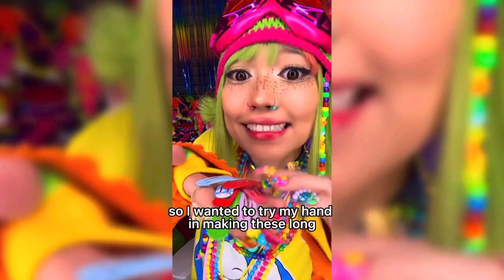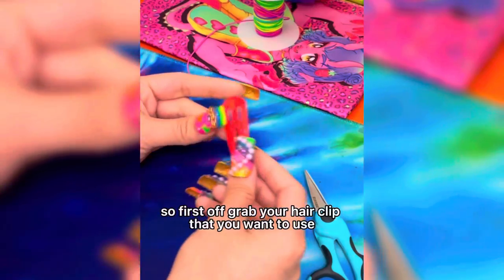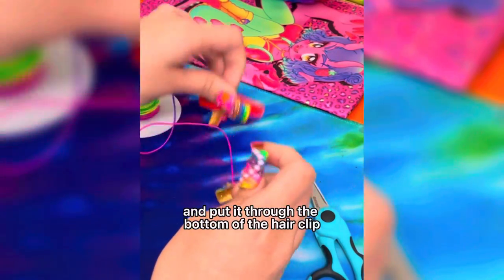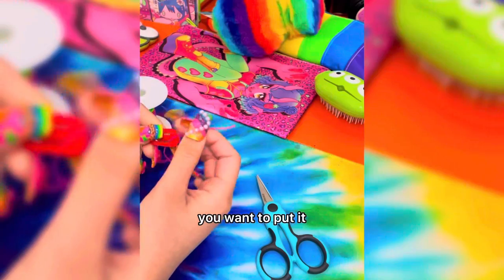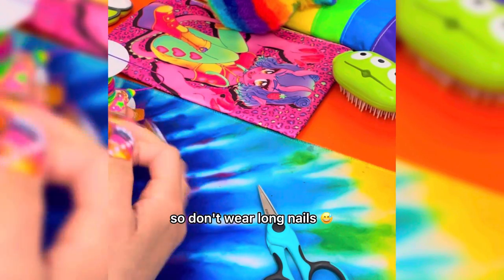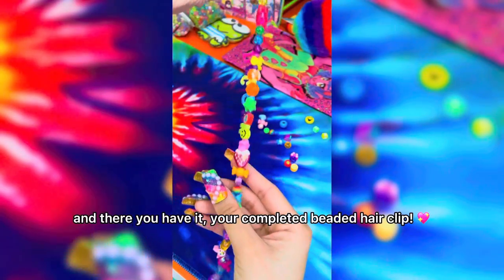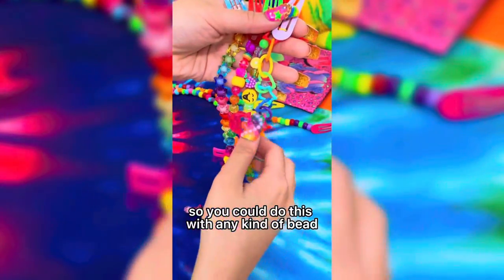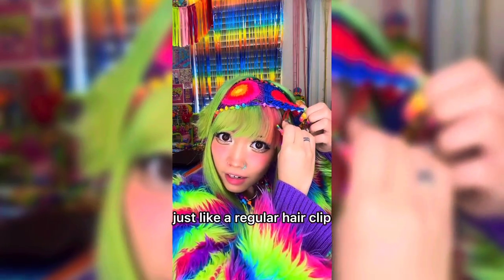How To: DIY Long Beaded Hair Clip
Here is a quick little tutorial on how to make your very own long beaded hair clip! It is pretty easy to make and all you need are just a few items (plus your own creative flair)!

and I highly recommend the both of these shops!

   ( ´ • ω •)　  ❀
 ,, ( ヽ∩∩ ) ,, ヽ|〃 ,,,

　ᕱ⑅ᕱ ♡ pat ‧₊˚ ✩
（๑•ᴗ• )づ__∧ pat ˳
（つ　 /( •́‧̫•̀ ｡) ♡ pat
しーＪ (nnノ) ⋆not